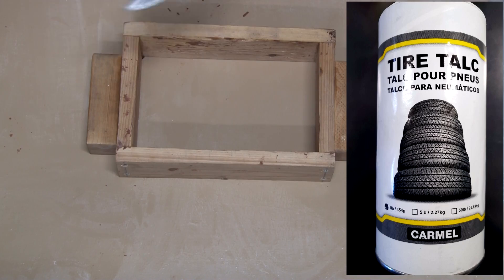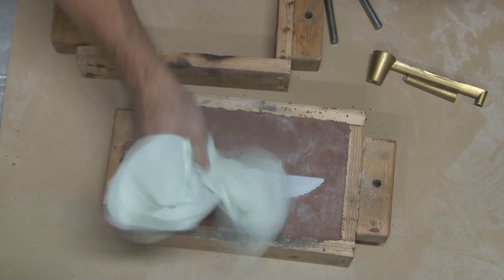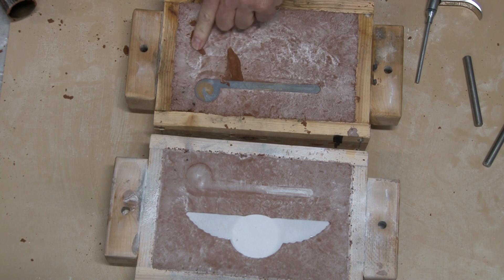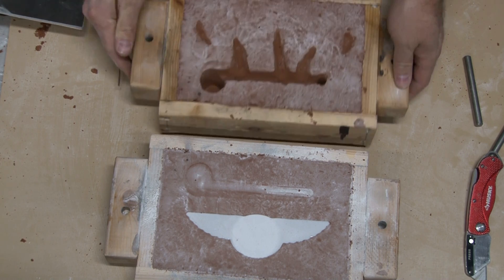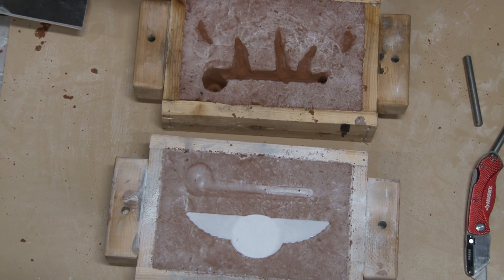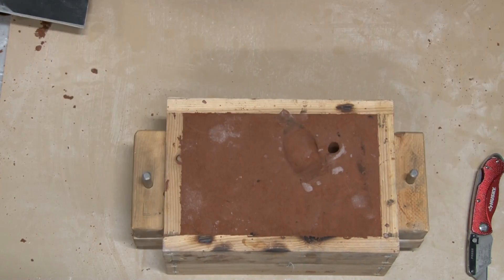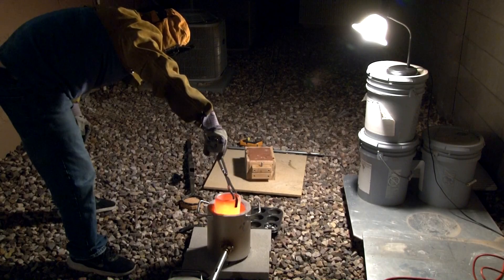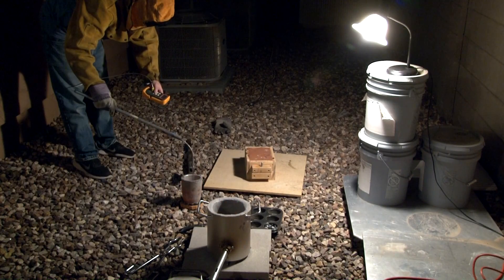Sand Casting a Custom Bentley Sign From Scrap Aluminum.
Casting a Bentley hood ornament / logo using the sand casting process.
The pattern is a 3d print and prepared by priming, sanding and painting.  The sand used is 190 mesh petrobond.